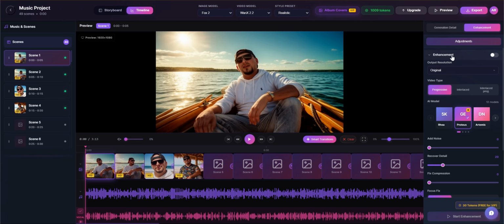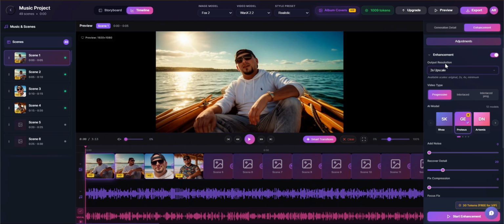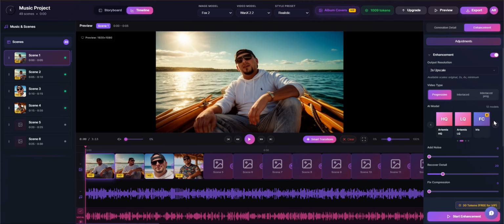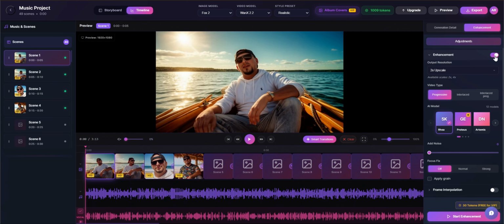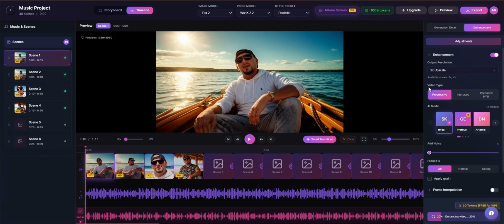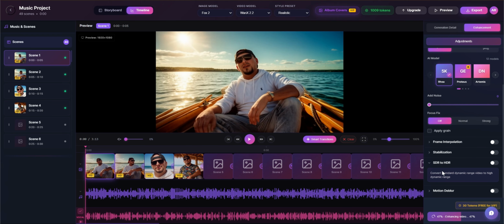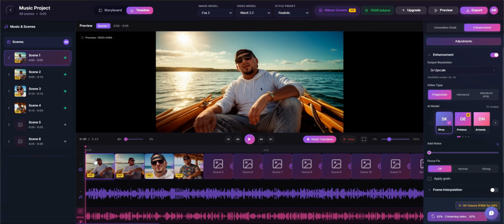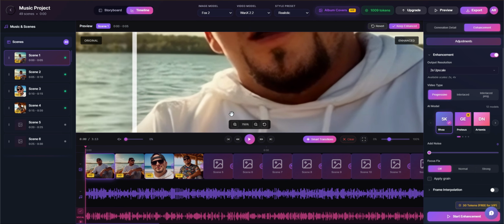Tutorial Episode 10: Upscaling Deep Dive (Models, Before/After, SDR→HDR, Motion Deblur + More)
Welcome to Episode 10 of the MusicVGen tutorial series! In this episode, we go fully hands-on with Resolution Upscaling and the full enhancement workflow—so you can clearly see what changes, what improves, and which upscaling model gives you the best result for your specific video.

We’ll compare different upscaling models, show real before-and-after results, and demonstrate how you can always go back to the original video to try another model and pick the look you like most. You’ll also learn about additional enhancement tools like SDR to HDR, Motion Deblur, and other features that can dramatically upgrade the overall feel of your clips.

Most importantly, you’ll see that enhancement isn’t just about higher resolution—our AI models can improve the clarity, texture, motion, and overall cinematic look of your video scenes.

What you’ll learn:

Hands-on resolution upscaling workflow (step by step)

How to choose between different upscaling models

How to compare before vs after upscaling visually

How to revert to the original video and try a different model anytime

How SDR → HDR can enhance color depth and pop

How Motion Deblur improves motion clarity

How enhancements improve more than resolution: overall look, feel, and cinematic quality

By the end of Episode 10, you’ll know exactly how to test models, compare results, and dial in the best enhancement settings to make your music video clips look next-level.